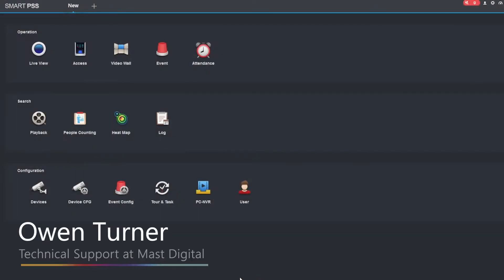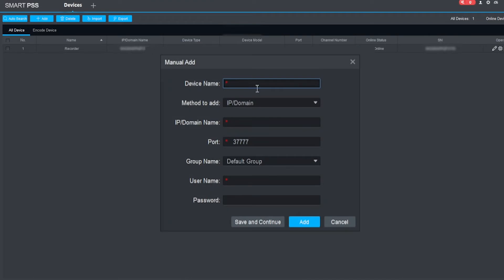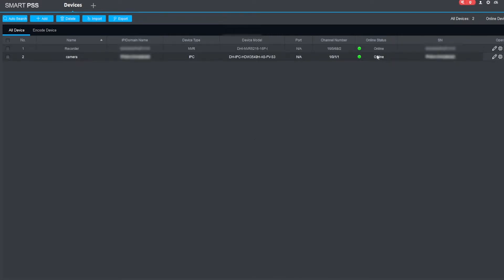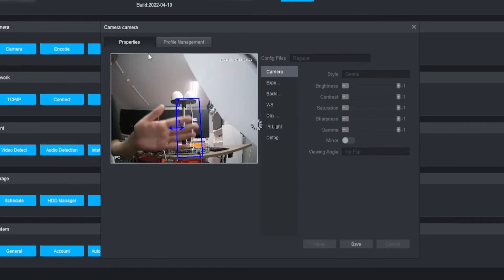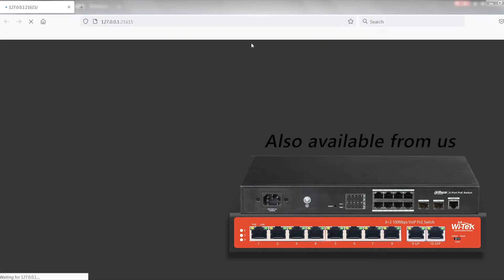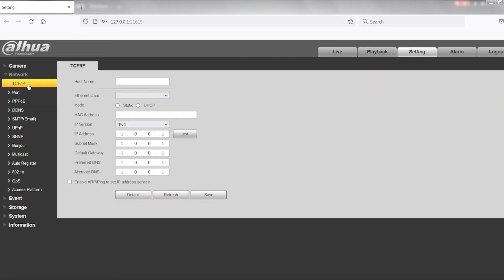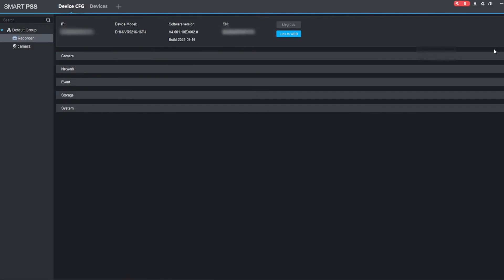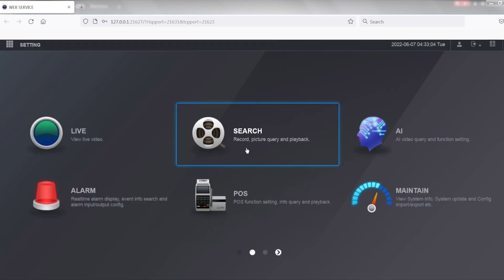How To: Add Devices to Your Dahua SMART PSS for Remote View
Easy to Learn Tutorial on How to Add Devices to Your Dahua SMART PSS for Remote View.

👨‍💻  Owen from our Technical team guides through the simple process.

We are a strictly trade-only, authorised UK Distributor for Dahua Technology and Wi-Tek Communications. To learn more about either range and how they can improve your security installations visit:

0:00 Introduction to SMART PSS
0:20 How to Add A New Camera
0:55 Camera Configuration
1:10 Logging Into Camera Through Web Browser
2:00 Recorder Configuration & Logging Into Recorder Through Web Browser
2:24 Outro